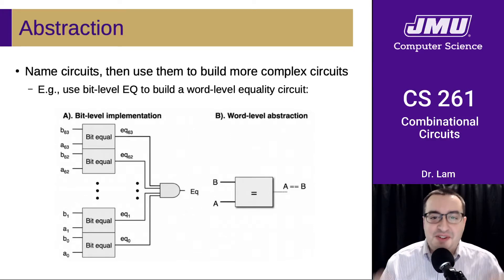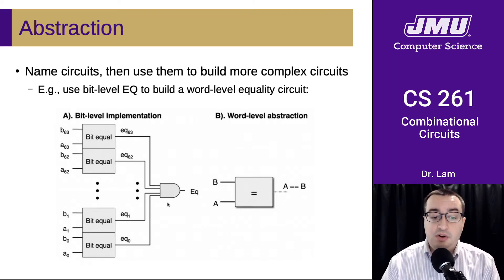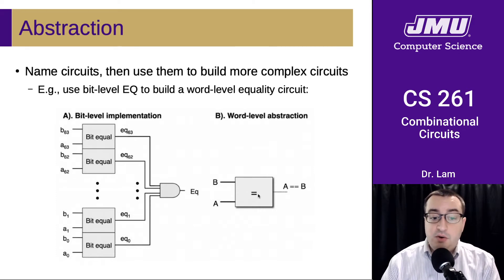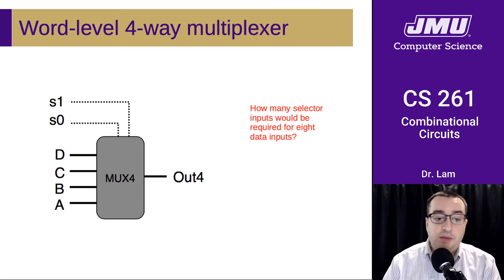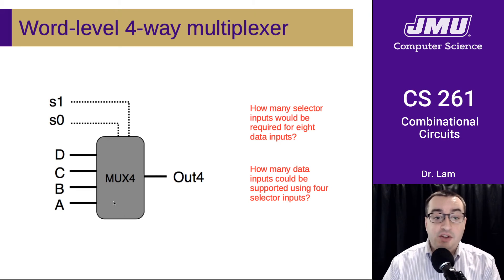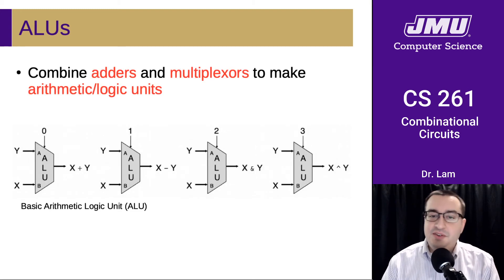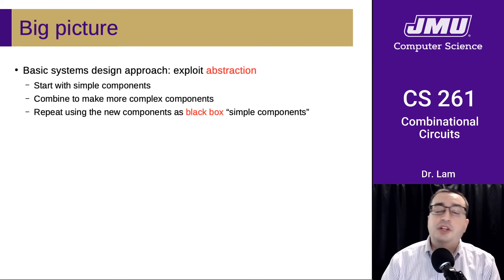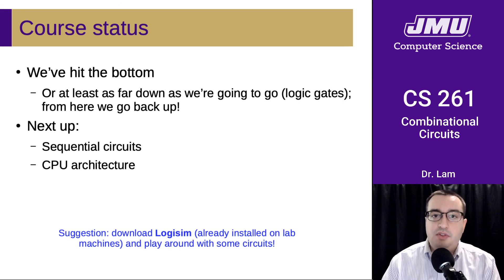JMU CS261 17 Combinational Circuits Part 04 - Scaling Up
Abstraction and building larger components using smaller ones